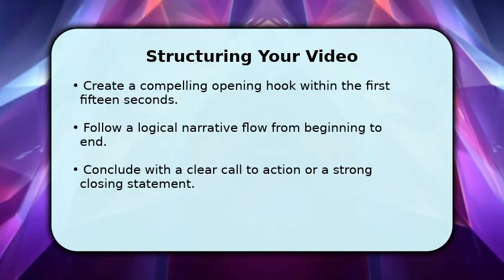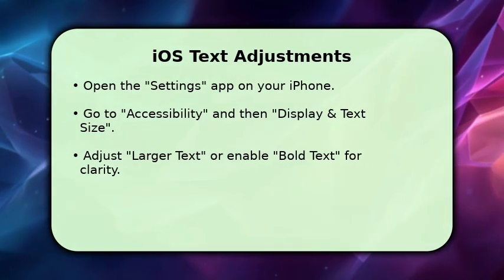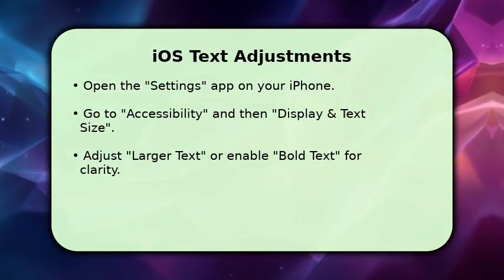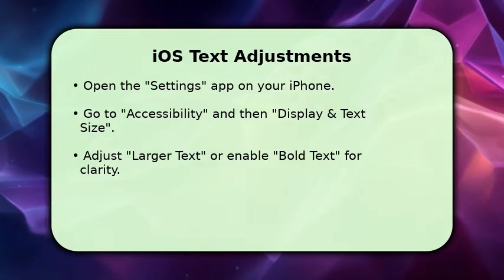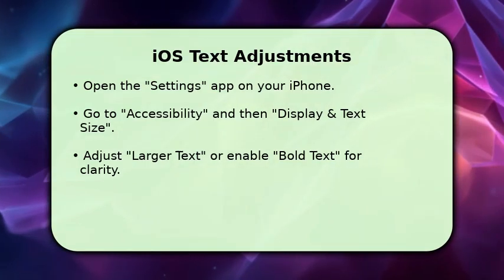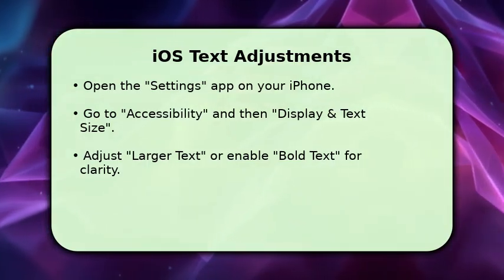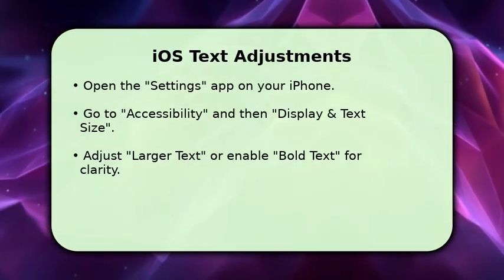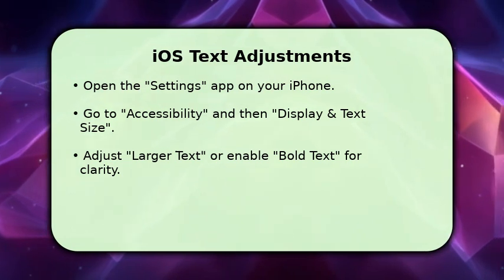How to Make Edits Better (Easy Method)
▸ (t) Learn how to improve your video editing skills with this easy-to-follow guide. Discover the best practices and techniques for making edits that enhance your videos. From trimming clips to adding transitions, we'll cover it all. Whether you're a beginner or an experienced editor, this tutorial is perfect for anyone looking to take their editing skills to the next level.

video editing tips, how to edit better, easy video editing methods, improve video quality, video editing tutorials, editing software, clip trimming, transition effects